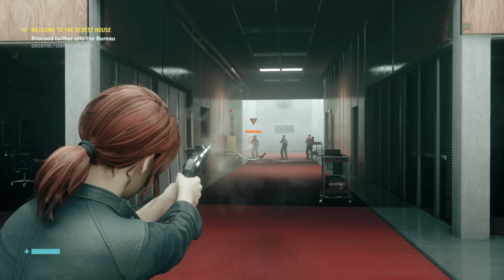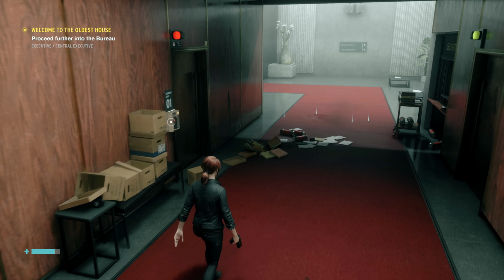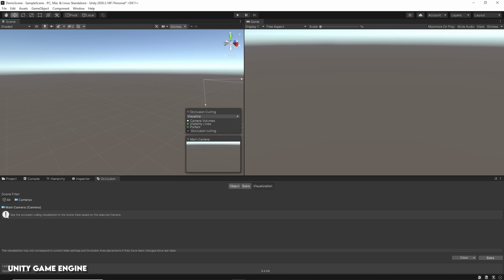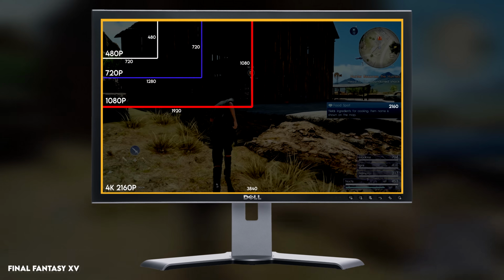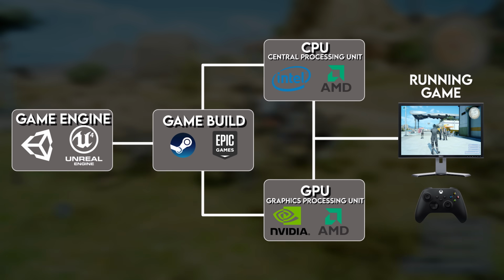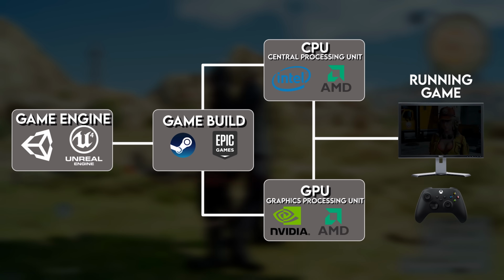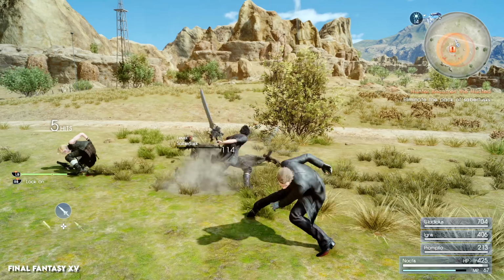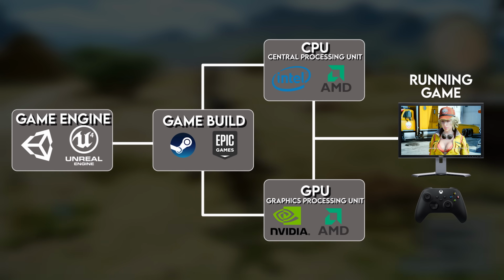AI in Your Graphics Card: How DLSS Works | AI and Games #62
Back in 2019 Nvidia unveiled DLSS: an AI-powered technology for boosting the output of their graphical processing units (GPUs) for gaming PCs.  But what on earth is it?  How does it work?  We take a look and explore its function, continued evolution and market competition.

[00:00] Introduction
[01:19] Why Do We Need DLSS?
[05:42] Texture Super Resolution
[06:40] How Does It Work?
[12:29] Competition from AMD
[14:23] Closing

AI and Games is a YouTube series on research and applications of Artificial Intelligence in video games.